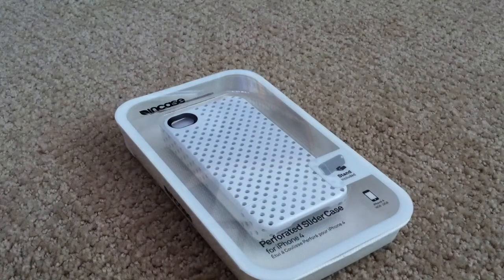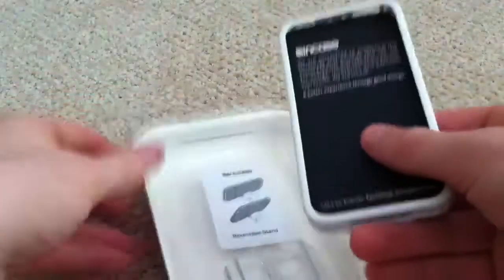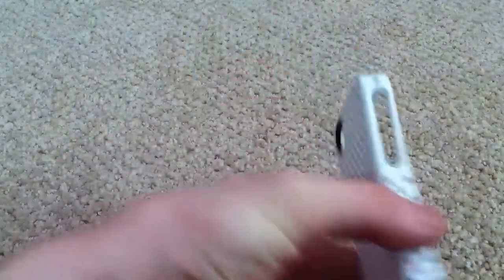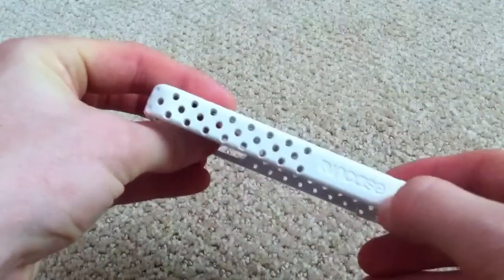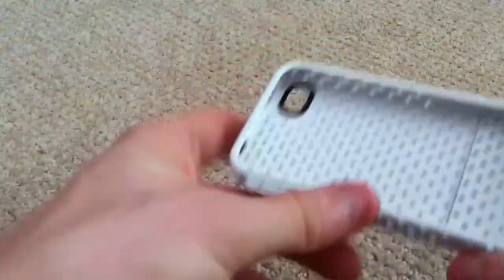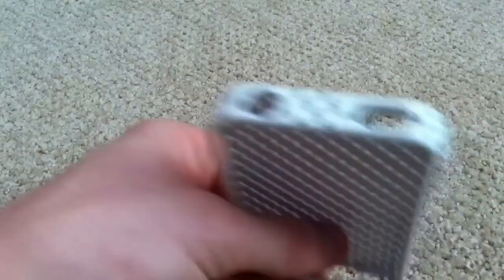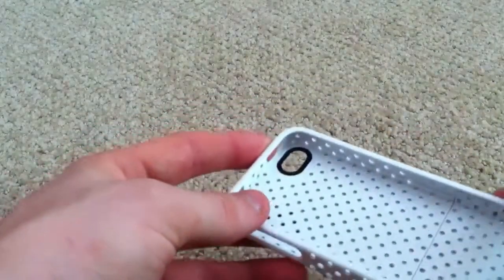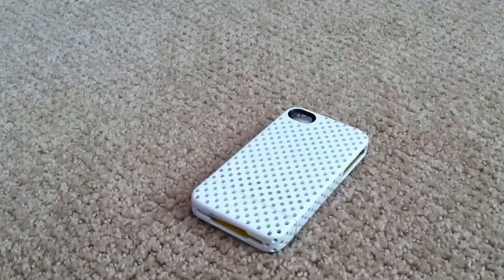Incase perforated iPhone 4 slider case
Hey guys this is my review of the incase perforated slider. It's a great case. It sells for 34.99 at best buy an on Incases website. I recommend picking it up.